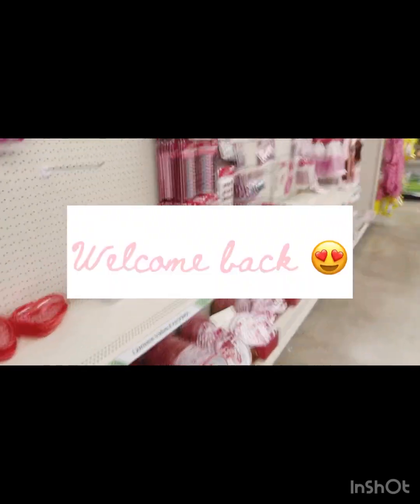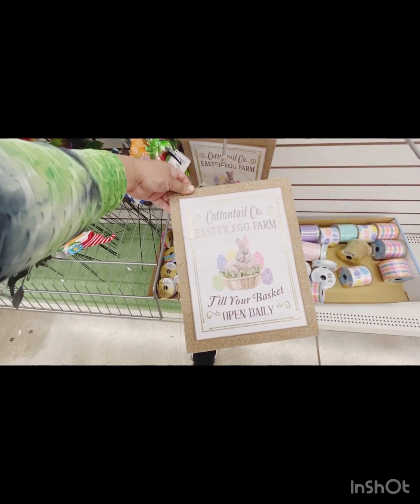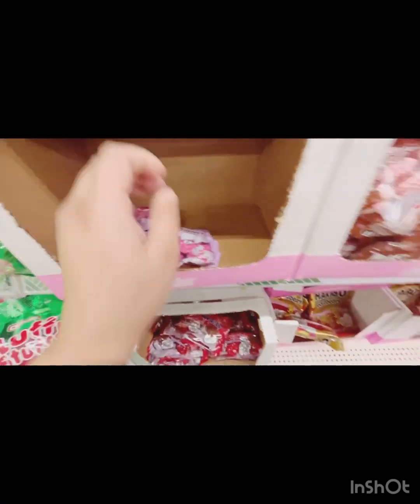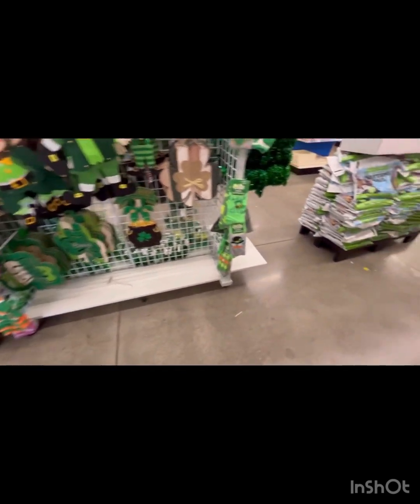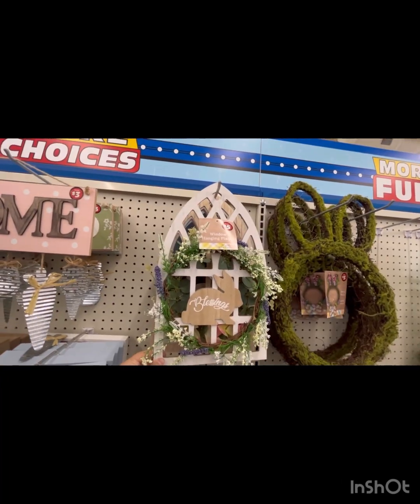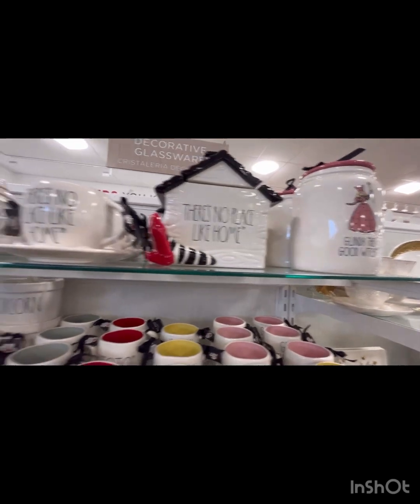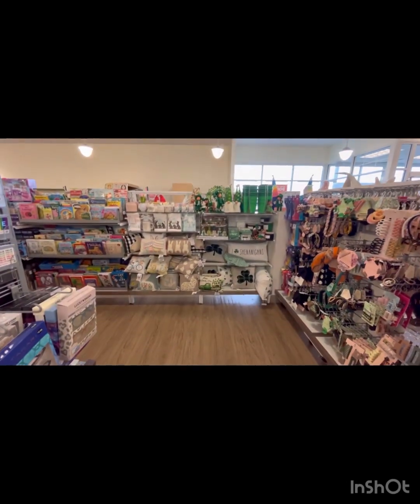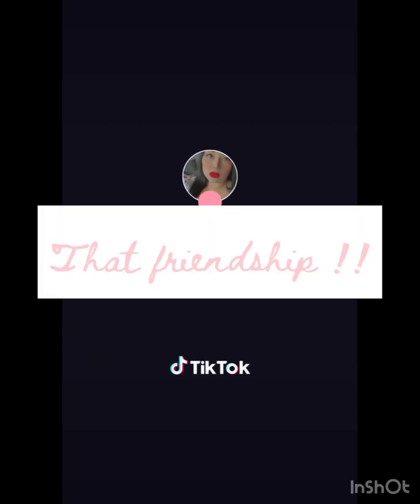Let’s go shopping 🛍 | Home Good’s | Dollar Tree for cute decorations 😍🛍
Today I have a new video ! Come shopping with me at Dollar Tree and Home Goods lots of cute stuff in today video !!! Please have a safe and blessed weekend!!

❤️Happy Friday❤️